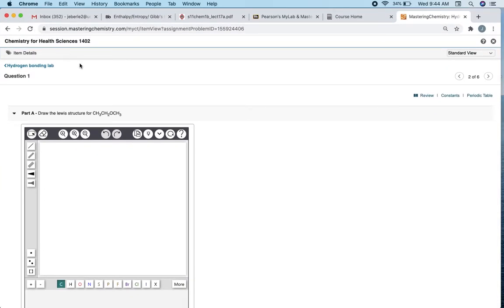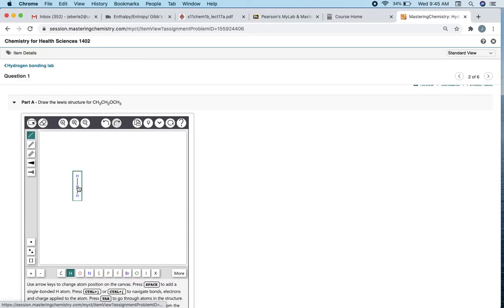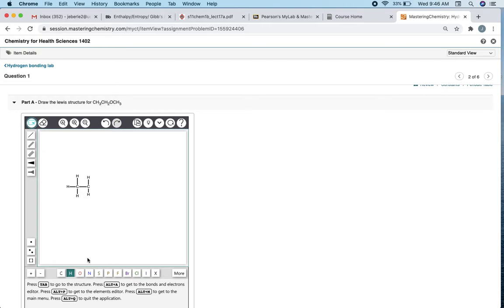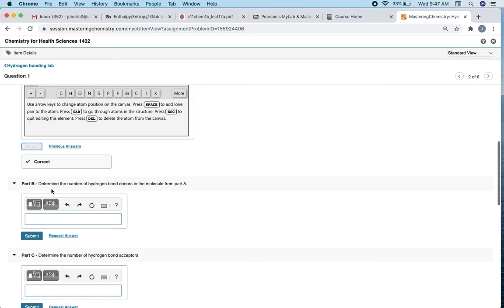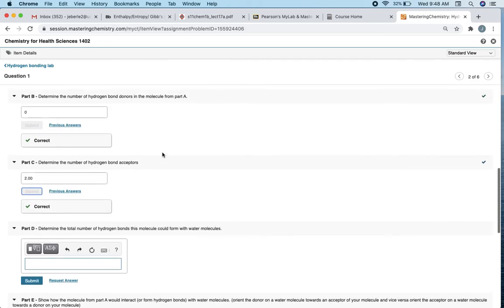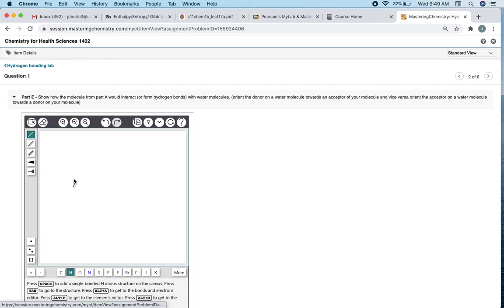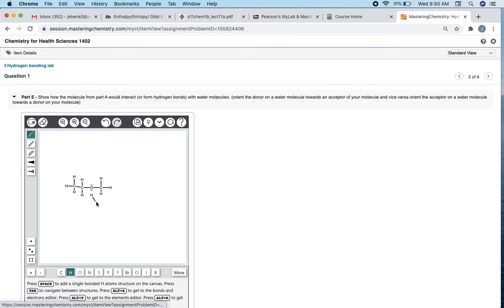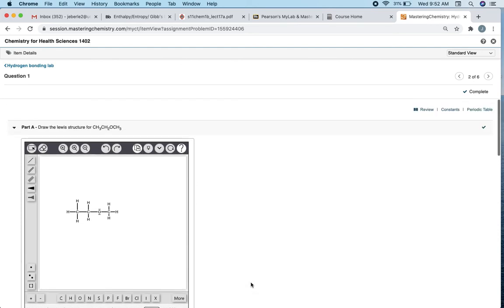Hbonding Lab Tutorial